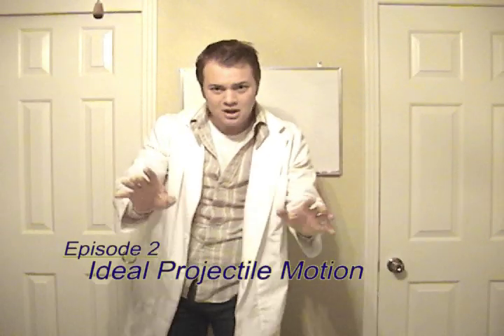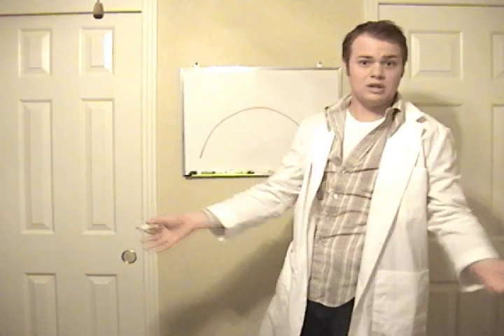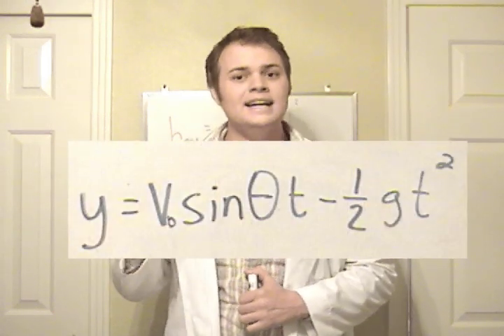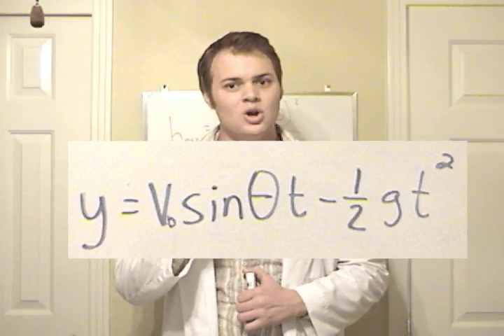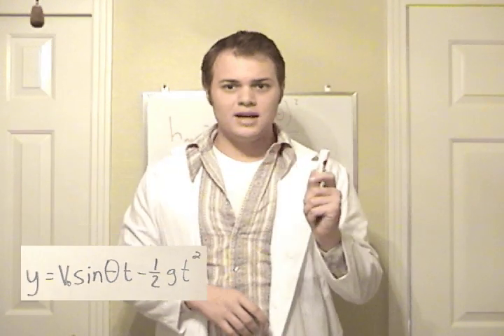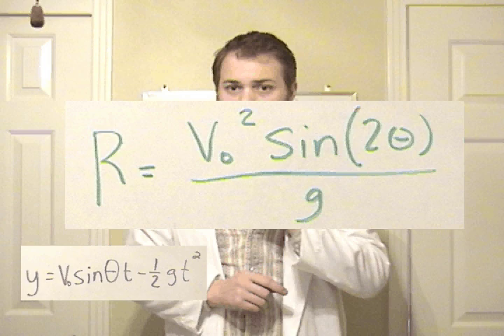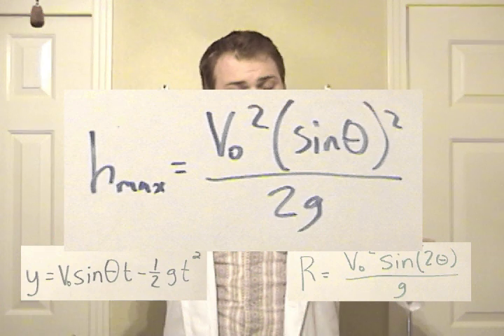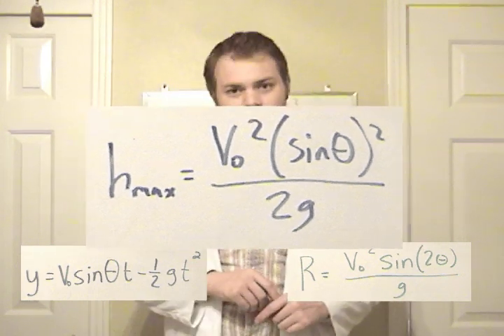Mr. Physics - Ideal Projectile Motion (Episode 2)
I offer you a direct view of the application of physics in every day life, plus a little humor to go along with it.

-Episode 2-
Ideal Projectile Motion
Explore with me the concepts and the applications of projectile motion. Then, join my step-dad Dave and myself out on the field for an experiment with an apple cannon.

Camera: Sean Howard
Guest: Dave Baldwin
SFX and Editing: Scott Hillberry

Music
Intro: "Show Me the Light"
Written and recorded by Scott Hillberry.